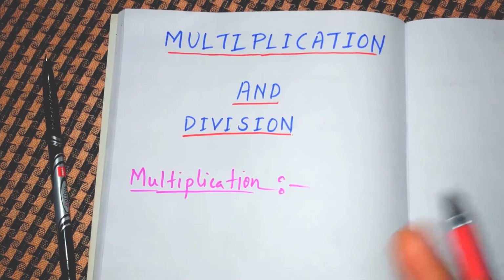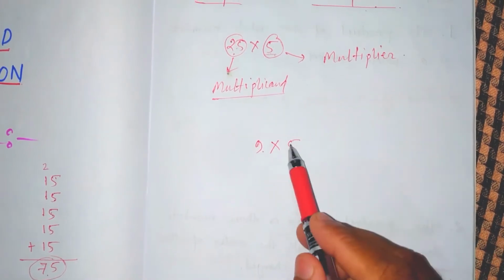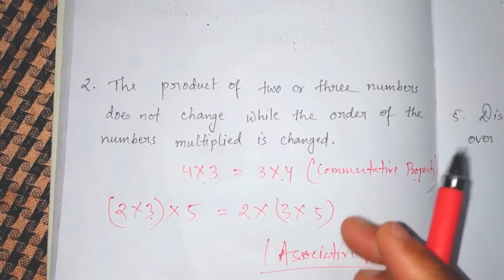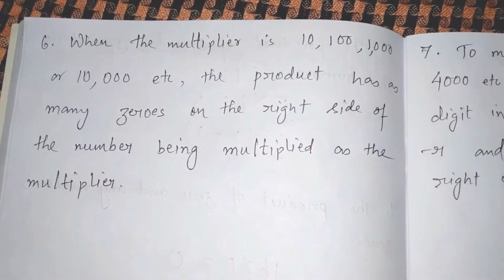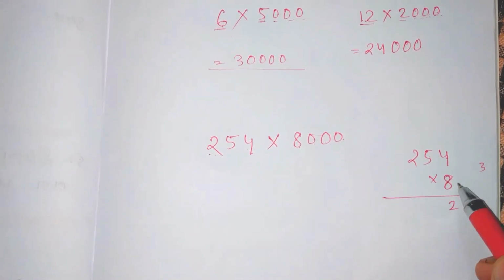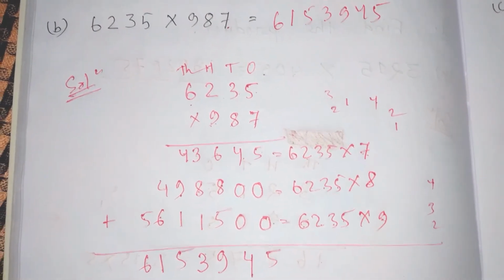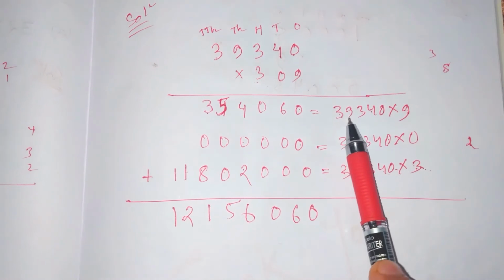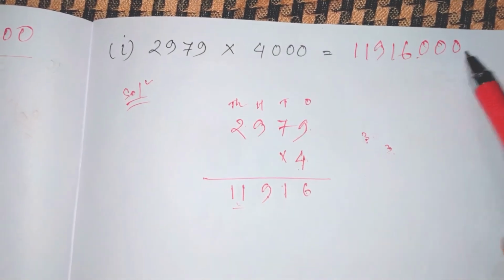CLASS V MATHEMATICS CHAPTER-3 EXERCISE 3(C) PART 1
HELLO STUDENTS!!

In this Video I have discussed about Class V Mathematics, Chapter 3, Exercise 3(c).

Here I have discussed about The Multiplication of Large Numbers.